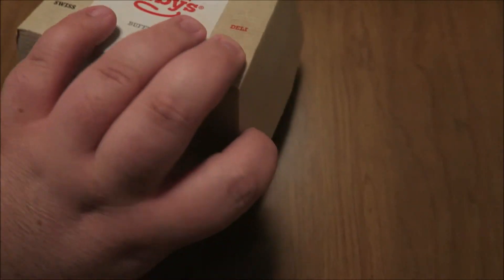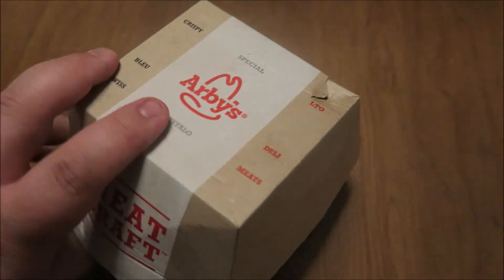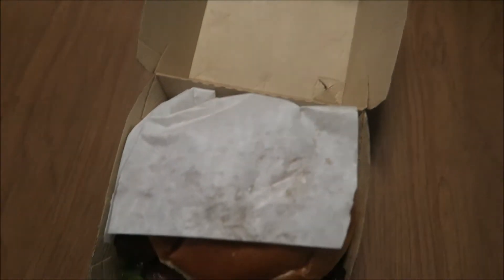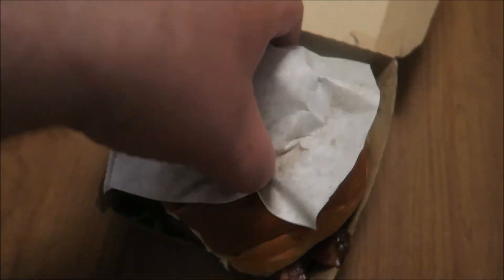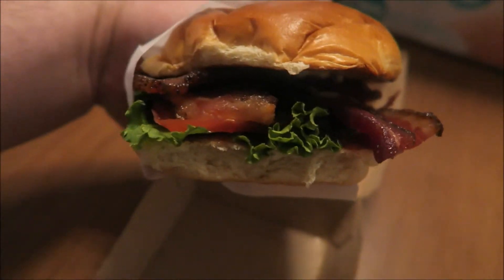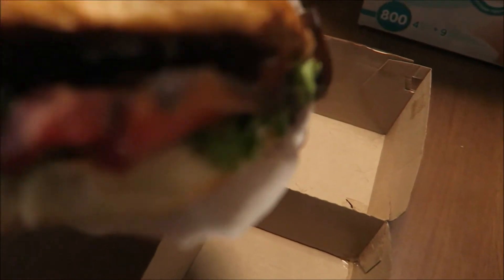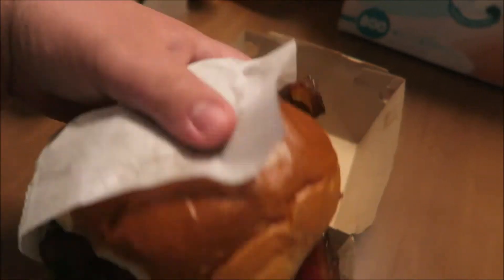Arby's Triple Thick Brown Sugar Bacon BLT Sandwich with "The Big & The Beastly"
This is a special collaboration review of the new Arby's Triple Thick Brown Sugar Bacon BLT Sandwich with The Beastly Belly!